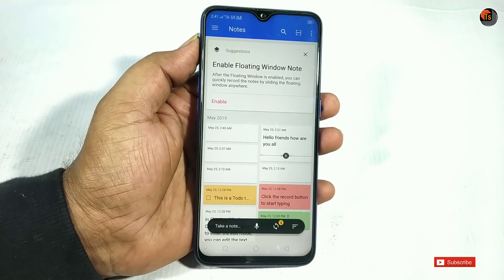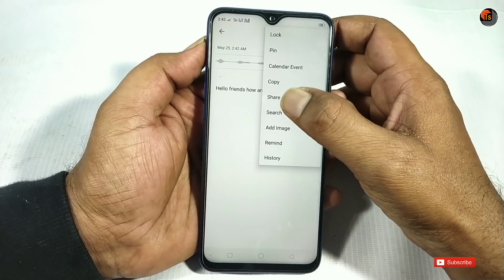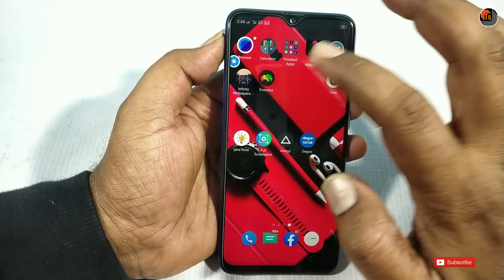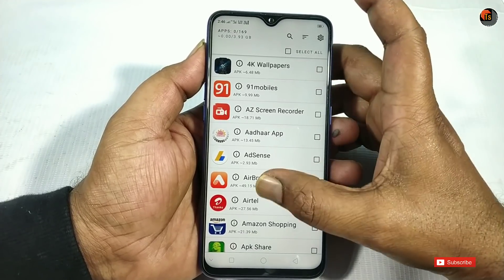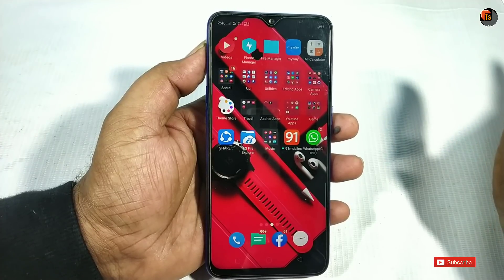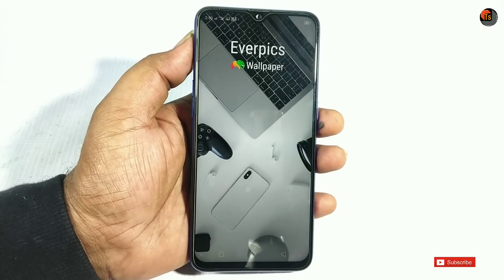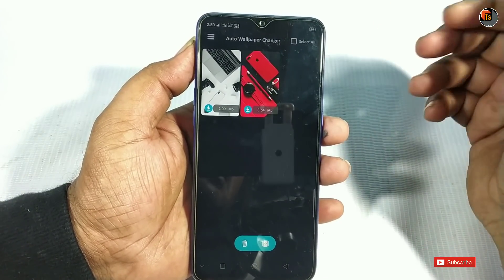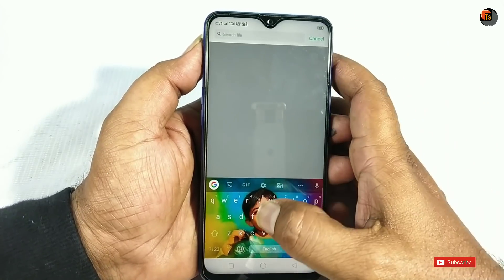మీ మొబైల్ లో తప్పక ఉండాల్సిన 5 మంచి Apps | Top 5 Awesome Android Apps In Your Mobile | Tech Siva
మీ మొబైల్ లో తప్పక ఉండాల్సిన 5 మంచి Apps. Here Are Top 5 Awesome Android Apps In Your Mobile and Best Android Apps In 2019.

App link here:-

1. idea notes

2. Full screenshot

3. Un App

4. Degoo

5. Everpic wallpapers